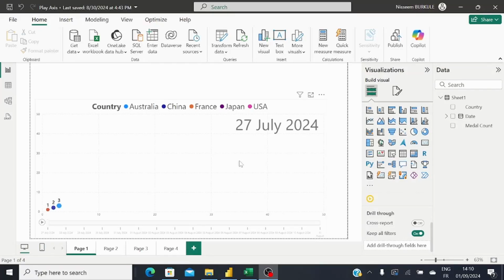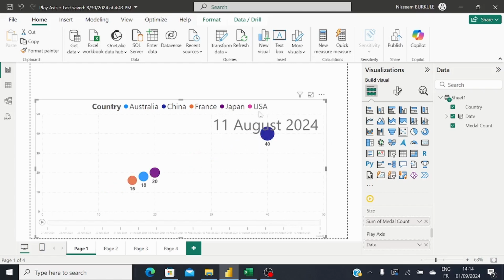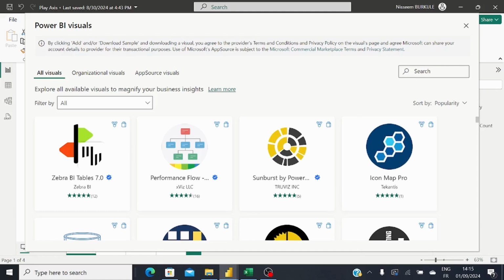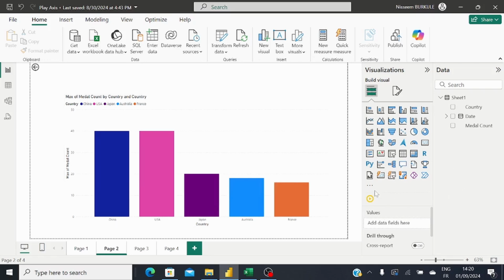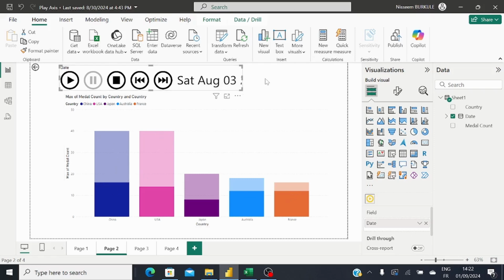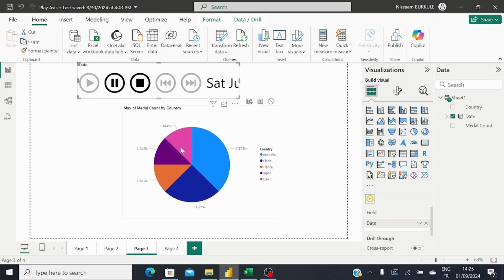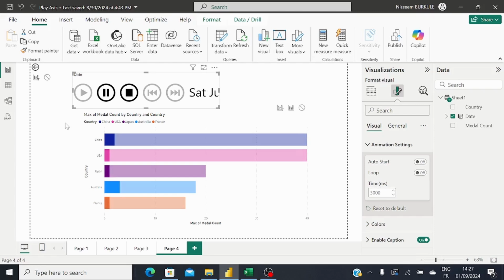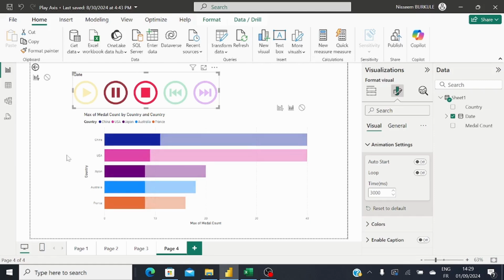How to Use PLAY AXIS Visual in Power BI? // Beginner's Guide to Power BI in 2025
⌨️ What is a PLAY AXIS Visual in Power BI?
⌨️ How to add a PLAY AXIS Visual in Power BI ?
⌨️ How to use a PLAY AXIS Visual in Power BI ?